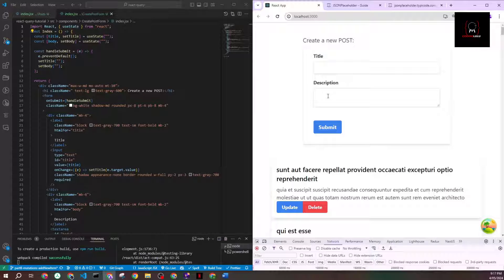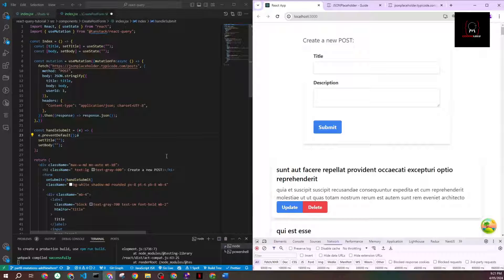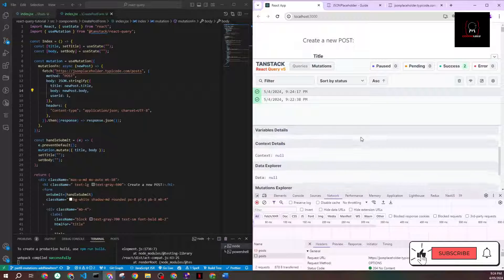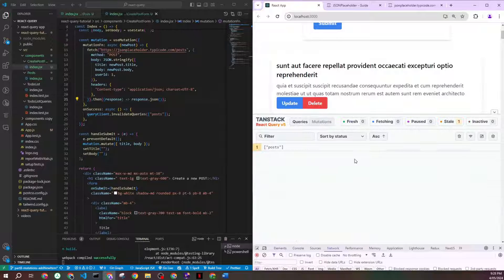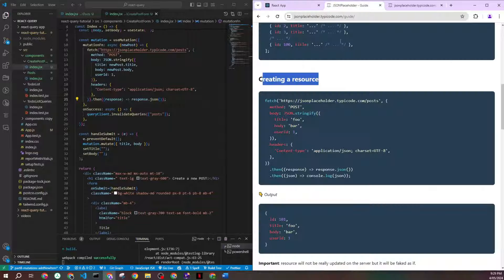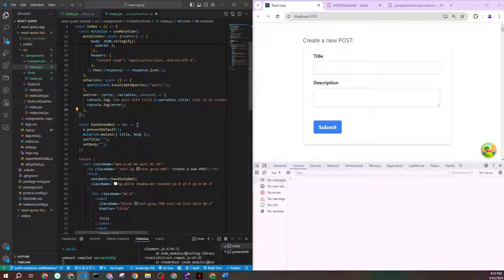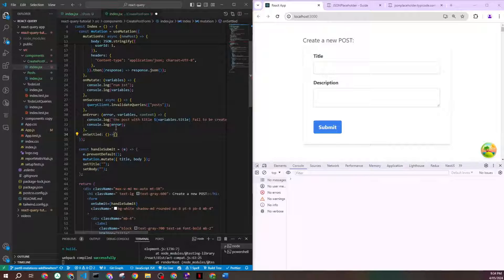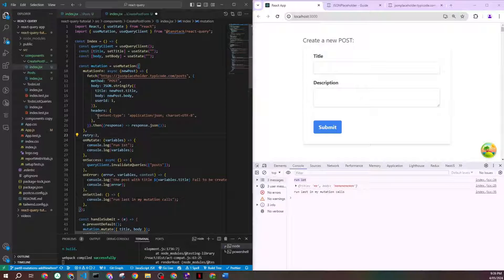TanStack Query | React Query Tutorial: useMutation() Hook| Part 8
"Ready to supercharge your React applications with asynchronous mutations? Join me in this comprehensive tutorial where we delve into the useMutation hook from TanStack Query v5. Whether you're a seasoned developer or new to the world of React, mastering useMutation is essential for building dynamic and responsive applications.

content:
00:00 overview
00:10 useQuery vs useMutation
00:49 useMutation
02:15 using the mutation
04:17 Refetching: invalidate query
10:50 onMutate()
11:26 onSetteled()
12:54 async mutations
13:38 Retry failed calls

In this video, we'll explore the differences between useQuery and useMutation, understanding how useMutation enables us to perform data mutations and updates seamlessly within our React components. From executing mutations to handling optimistic updates, we'll cover everything you need to know to integrate useMutation into your projects effectively.

One of the key features of useMutation is its ability to invalidate previous queries and refetch data after a mutation occurs. We'll dive deep into this functionality, learning how to ensure our UI remains up-to-date with the latest data without manual intervention.

Additionally, we'll uncover the benefits of using onMutate and onSettled callbacks, allowing us to execute custom logic before and after a mutation. Whether you're managing loading states, updating UI elements, or handling errors, these callbacks provide powerful tools for controlling the mutation lifecycle.

But that's not all! We'll also explore advanced topics such as handling asynchronous mutations and retrying failed mutations. By the end of this tutorial, you'll have a comprehensive understanding of useMutation and how to leverage its full potential in your React applications.

Whether you're building a simple to-do list or a complex e-commerce platform, useMutation empowers you to build responsive, data-driven applications with ease. Don't miss out on this opportunity to level up your React skills and create incredible user experiences.

Hit play and let's unlock the power of useMutation together!"